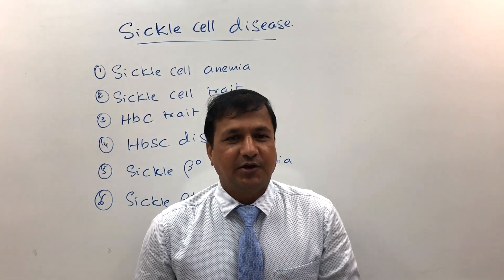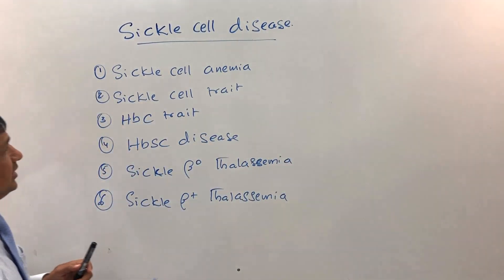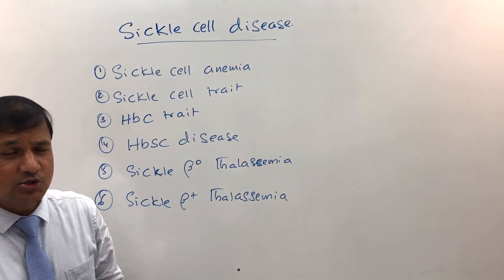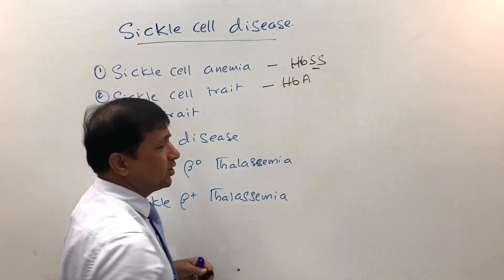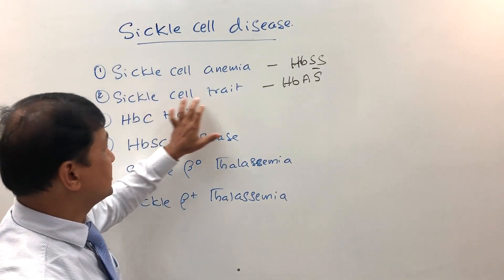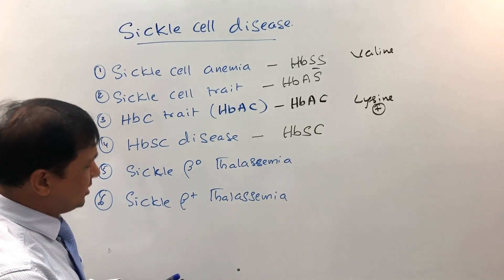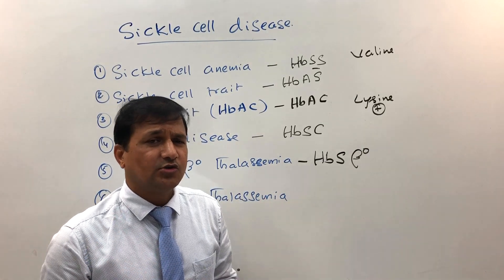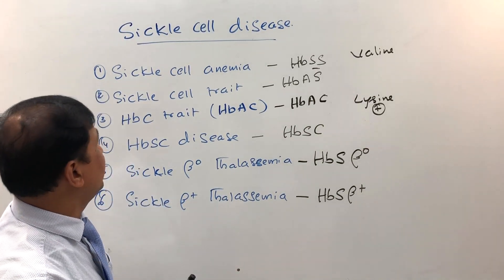Sickle Cell Disease - Sickle cell anemia, HbC trait, HbSC disease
This video is about sickle cell disease which is a group of disorders that affects hemoglobin, the molecule in red blood cells that delivers oxygen to cells throughout the body. People with this disorder have atypical hemoglobin molecules called hemoglobin S, which can distort red blood cells into a sickle, or crescent, shape. This includes sickle cell anemia, sickle cell trait, sickle beta0 thalassemia, sickle beta+ thalassemia, HbC trait, HbSC disease.